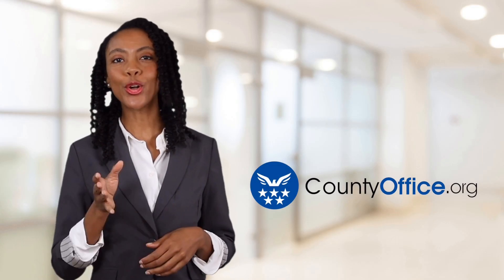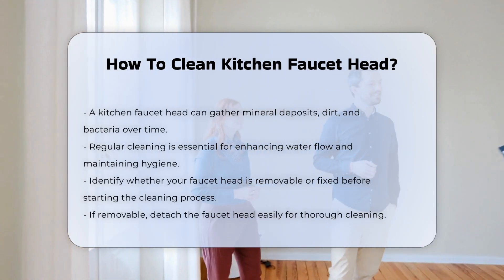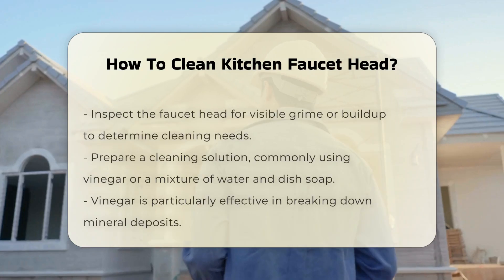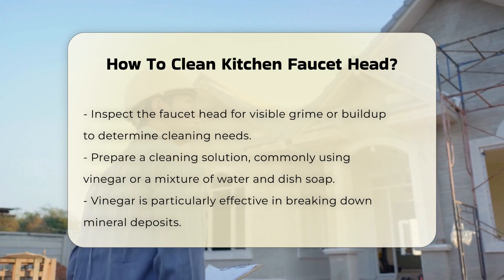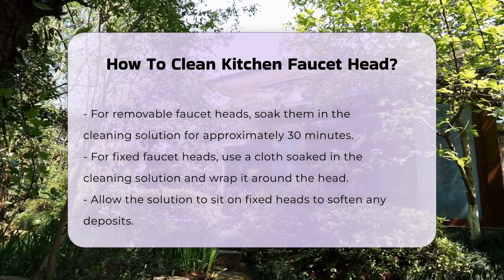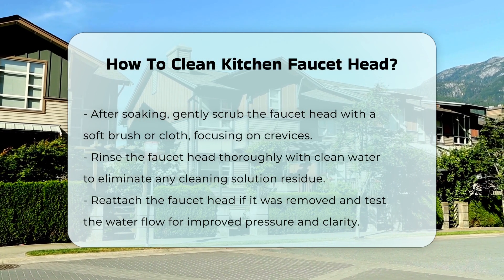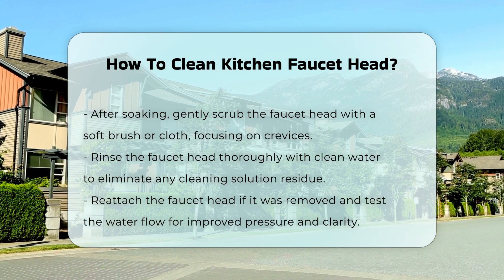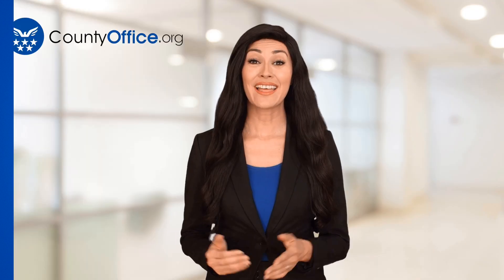How To Clean Kitchen Faucet Head? - CountyOffice.org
How To Clean Kitchen Faucet Head? In this detailed video, we delve into the essential steps on how to effectively clean your kitchen faucet head. Over time, mineral deposits, grime, and bacteria can accumulate, impacting water flow and hygiene. Discover how to determine the type of faucet head you have and the appropriate cleaning methods.

Learn how to create a cleaning solution using common household items like vinegar or water and dish soap. Understand the importance of soaking the faucet head to dissolve buildup effectively and the best techniques for scrubbing away dirt and residue.

By following these simple yet crucial steps, you can ensure your kitchen faucet head remains clean, enhancing water pressure and clarity. Don't miss out on these valuable insights for maintaining a hygienic kitchen environment.